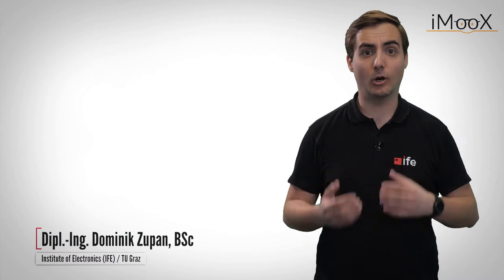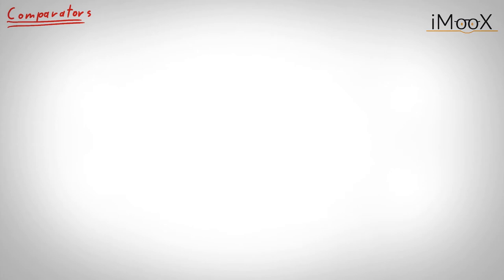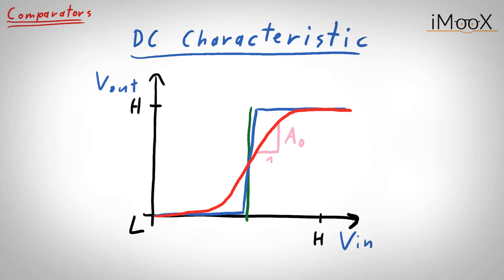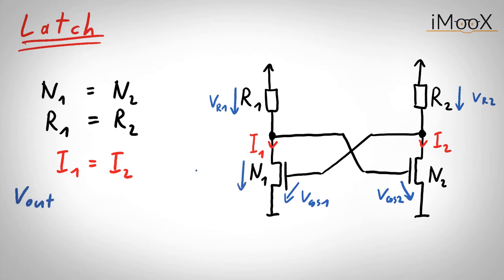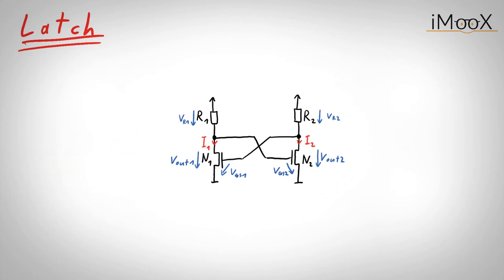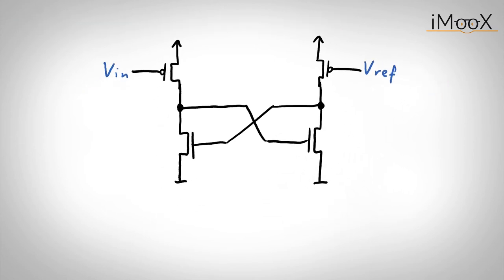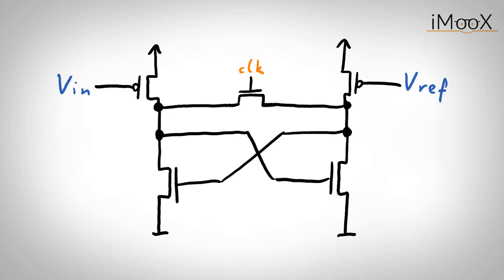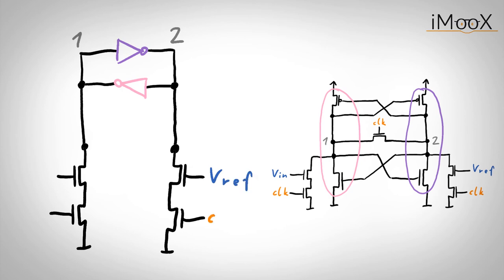Clocked Comparators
This Tutorial describes the principle and development of a clocked comparator respectively latched comparator circuit using MOSFETs, starting from a simple latch structure and subsequently adding input, clocking and reset circuitry. In the end a flip-flop like structure, using inverters is obtained. These clocked comparator circuits are operated in two phases, whereas the first phase is the reset phase and in the second phase a definite decision is made through positive feedback. The comparator result is saved until the next reset phase is active. The explanations are illustrated by comparing the circuit with a seesaw.

Tutor: Dominik Zupan

Chapters:

0:00 Intro
0:51 Revision on Comparators
2:27 Clocked Comparator
2:57 Simple Latch Structure
3:40 Positive Feedback Explanation
4:55 Seesaw Comparison
5:16 Adding Input and Reference Voltages
5:59 Reset and Clock
6:46 Adding Second Cross-Coupled Transistor Pair
7:24 Restructuring Using Inverters
8:03 Summary and Conclusion

Additional Links:
- Institute of Electronics / Institut für Elektronik: